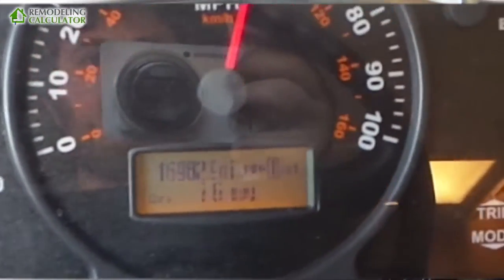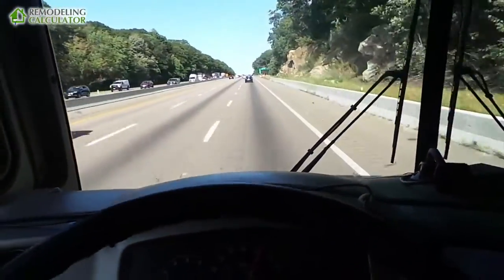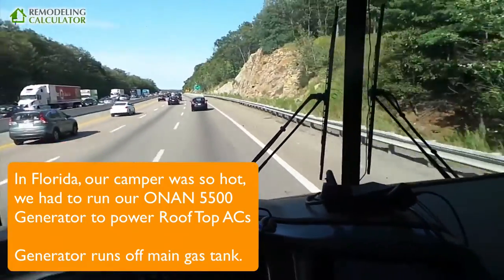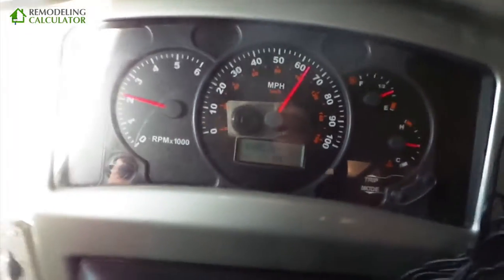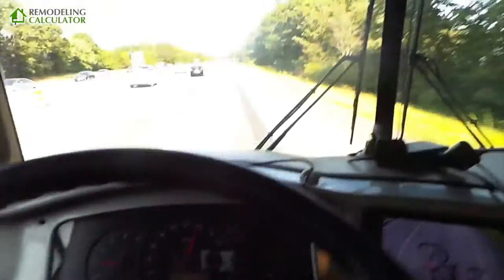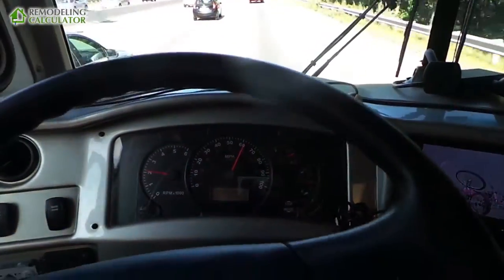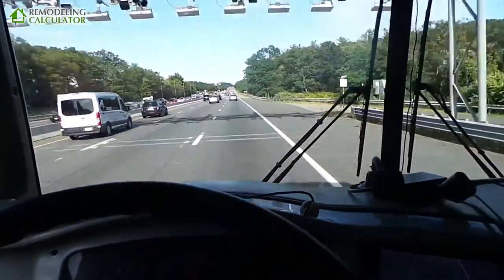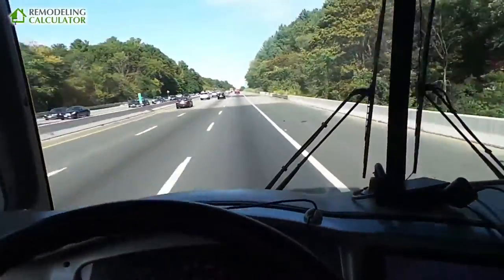Motorhome Gas Mileage - What MPG Class-A RV gets? (Gasoline model - Ford / Workhorse / Chevy)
► How many miles per gallon (MPG) you get in a motorhome.
► Average from a 5000 mile road trip along East Cost and TN, KY, OH, PA.

My results are from a 2005 Fleetwood Southwind (32' long Class A on a Workhorse chassis with Chevy 8.1 bog-block engine.

I got an average of 6.5 MPG combined gas mileage on highway/city. In the south to keep cabin comfortable, you need to run Generator + Roof AC, which further reduces MPG